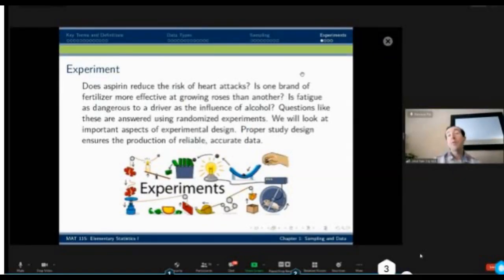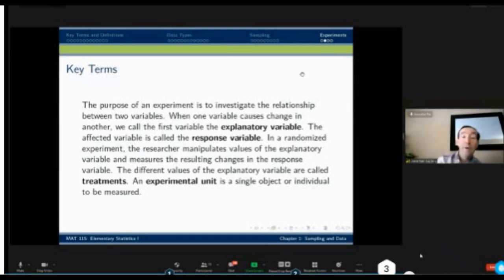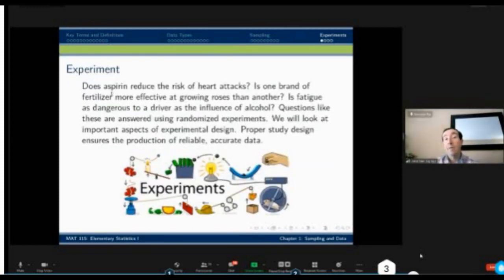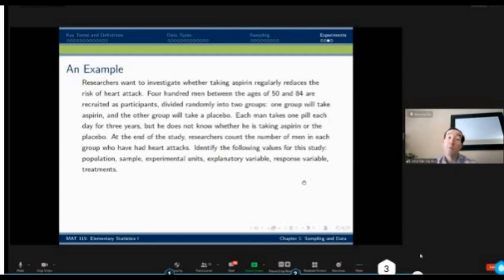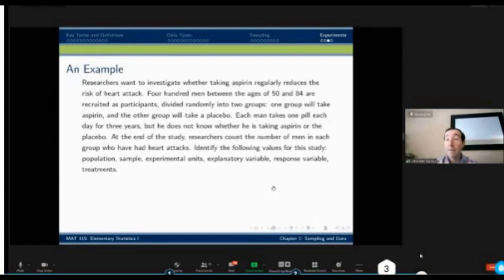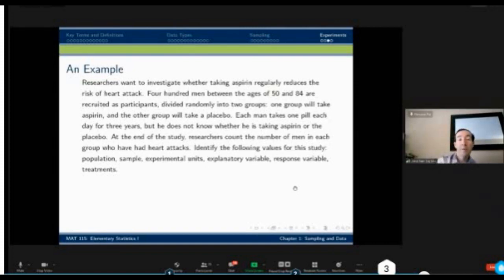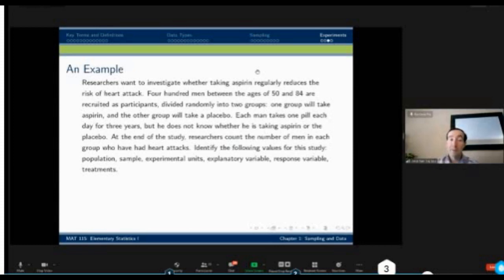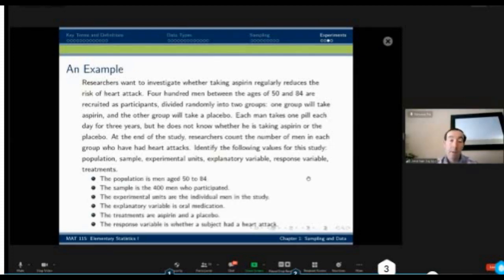Chapter 1 Sampling and Data part 4 Experiments